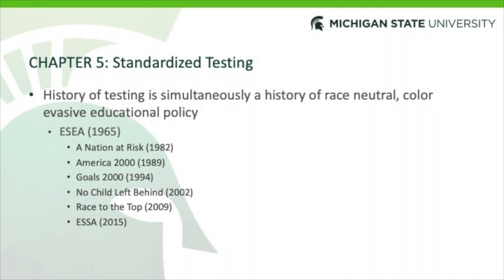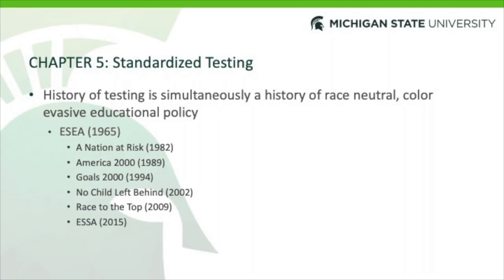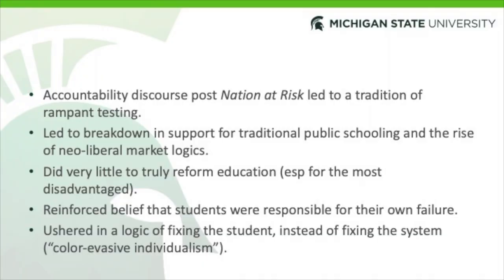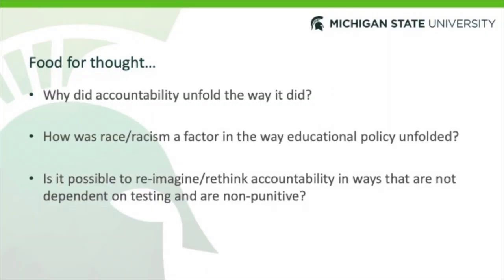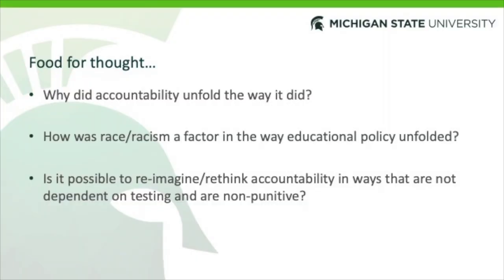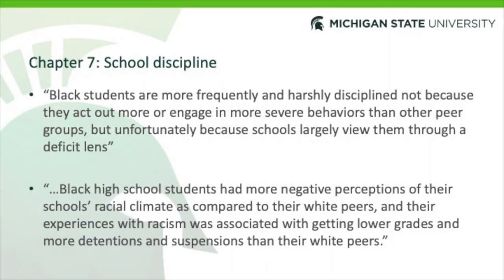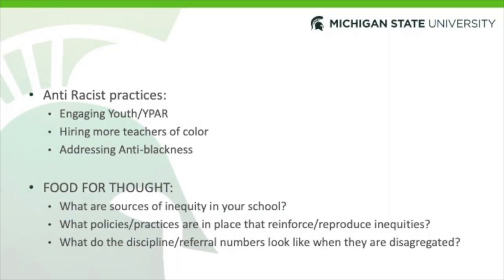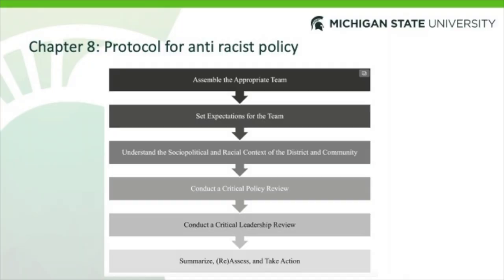Lecture 3: Diem and Welton CH 5, 7, 8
Video discussed major themes in Diem & Welton's latest (2020) book.